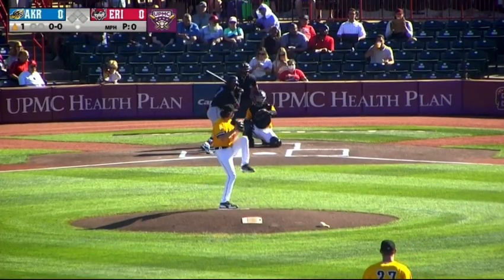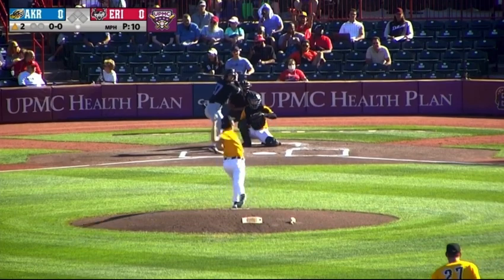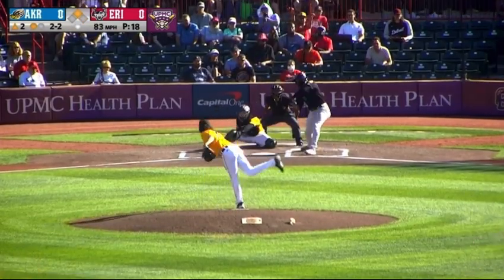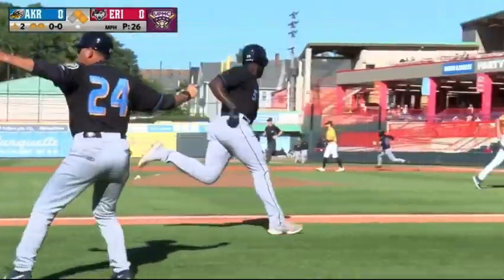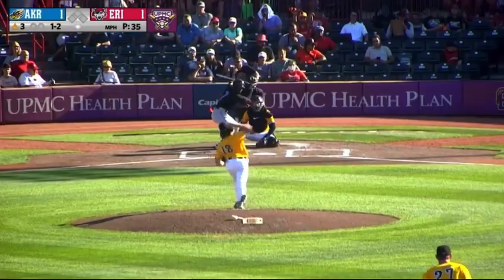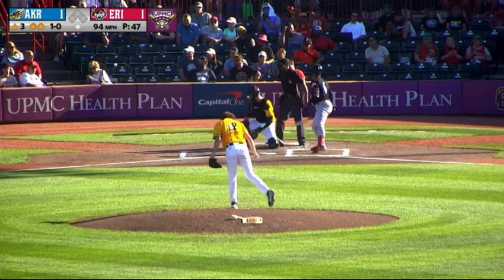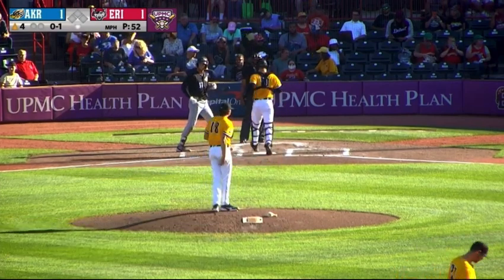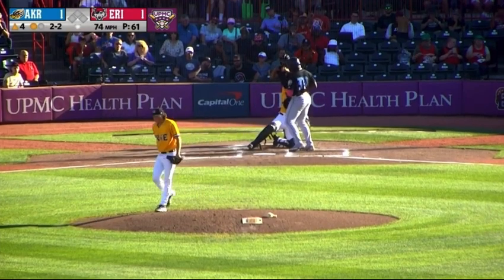Detroit Tigers Prospects 2022: Reese Olson's 22nd Start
The full outing from Detroit Tigers right-handed pitching prospect Reese Olson on August 18th, 2022 for the Erie SeaWolves. Olson threw six innings, allowing one run on four hits and no walks, while striking out eight.